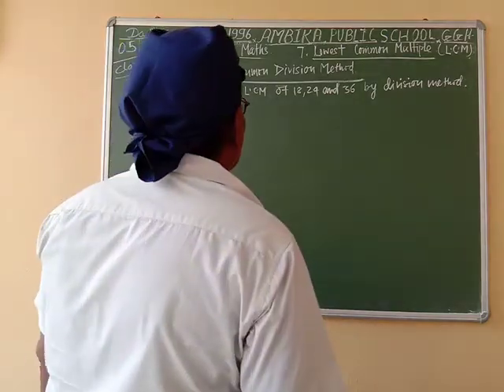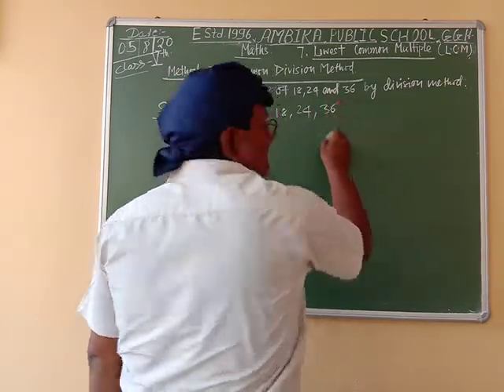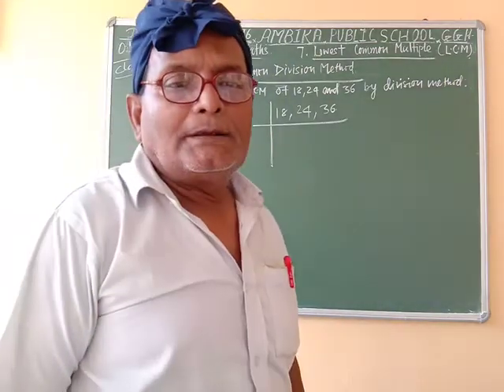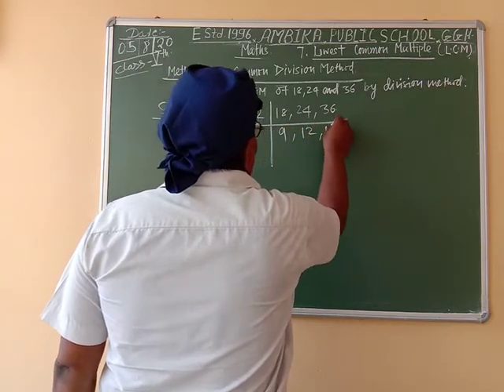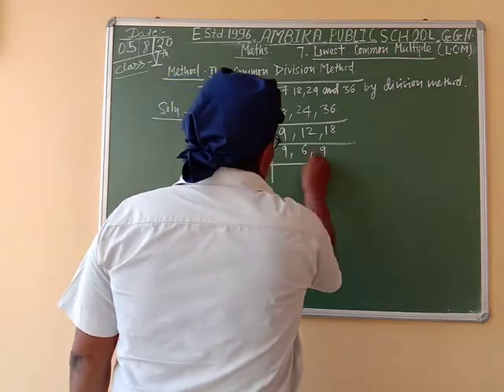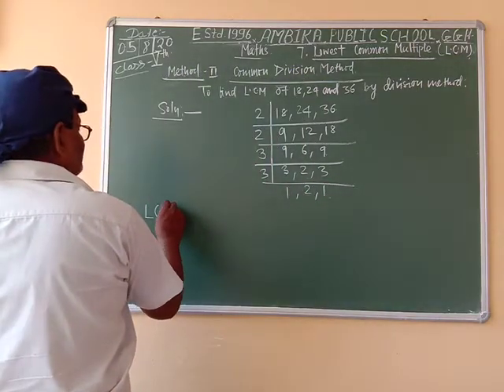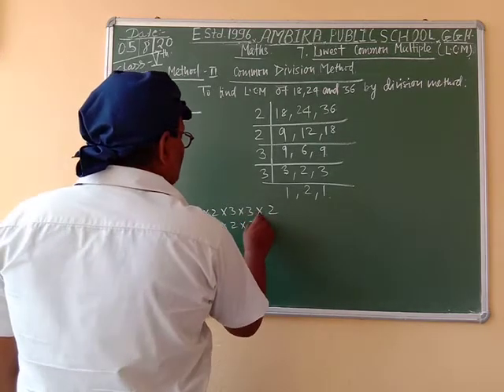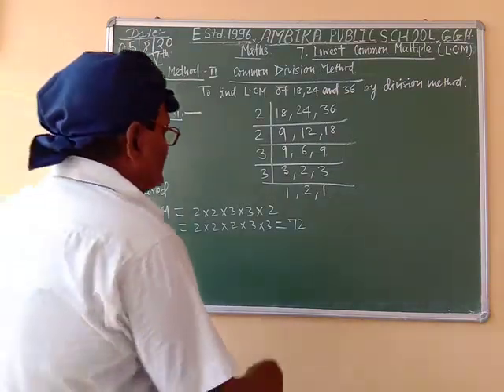APS |Class-5|Day-47|Math| 7- H.C.F. and L.C.M. Part-8|by S.B.Singh